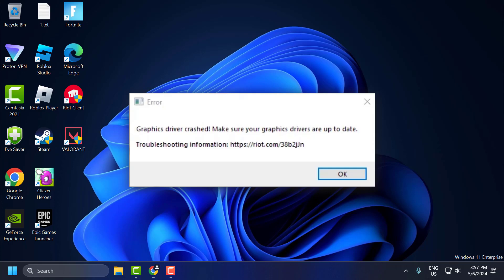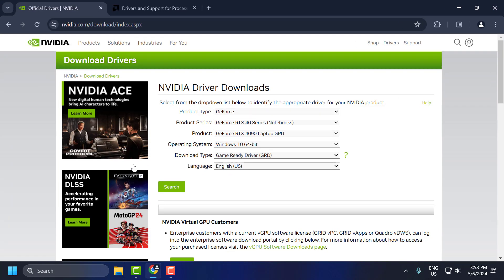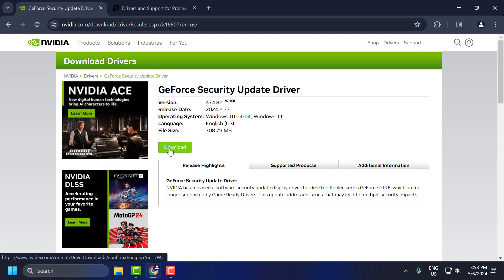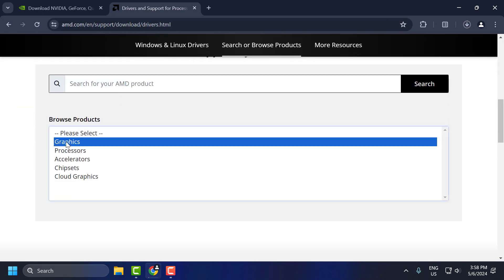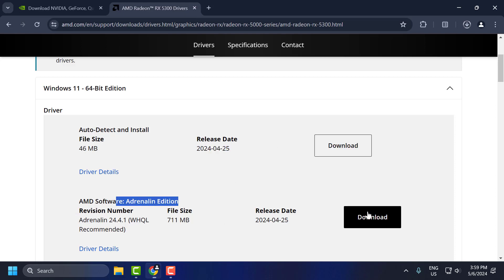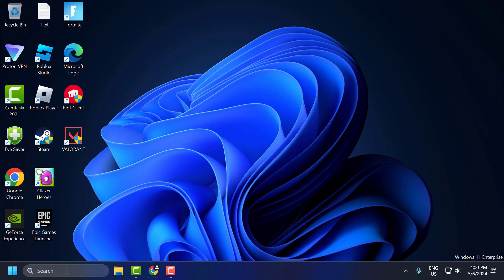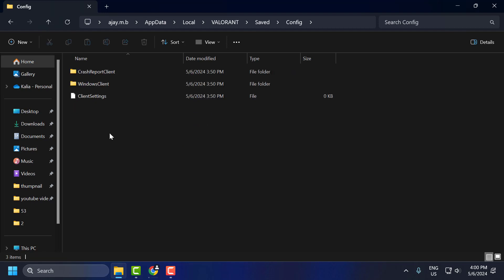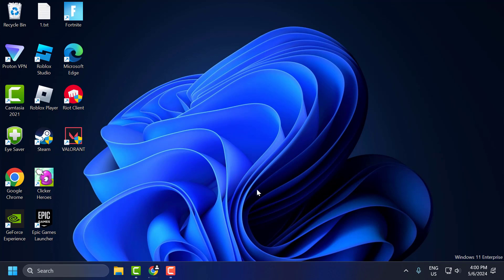How to Fix Valorant Error 'Graphics Driver Crashed: Make Sure Your Graphics Drivers Are Up to Date'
Experiencing the Valorant error "Graphics Driver Crashed: Make sure your graphics drivers are up to date" can disrupt gameplay. This guide provides troubleshooting steps to address this issue, ensuring that players can resolve the error and enjoy uninterrupted gameplay.

00:00 Intro
00:13 Solution 1
01:39 Solution 2